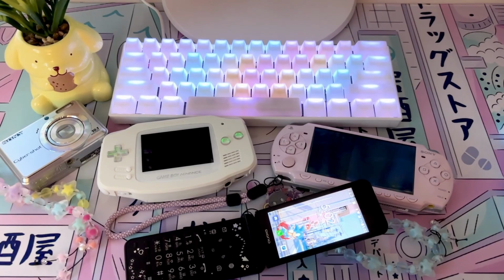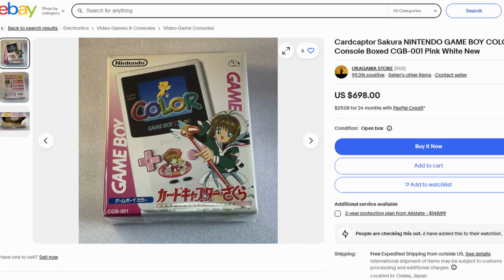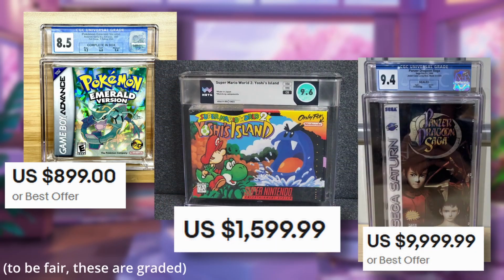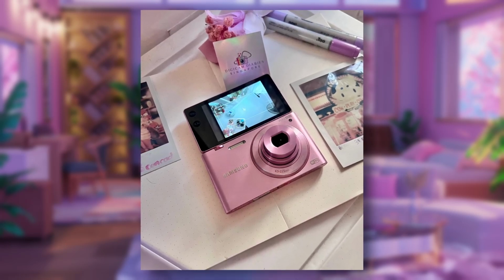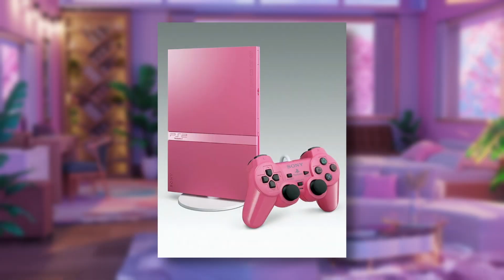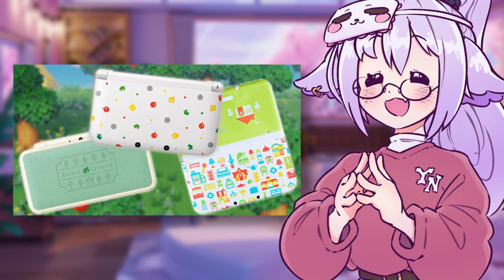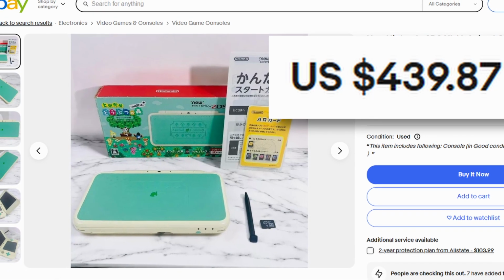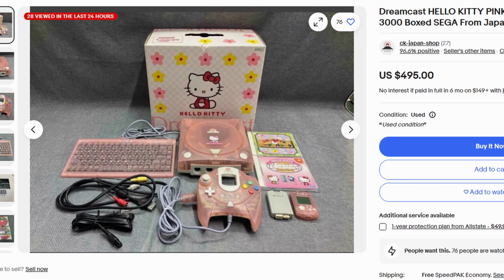My Top 5 Cute & Retro Holy Grails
Since I've started collecting retro tech, I figured it would be cool to do a video on my top 5 cute & retro holy grails! Hello Kitty Dreamcasts, Pink PS2s... One day they'll be mine lol.